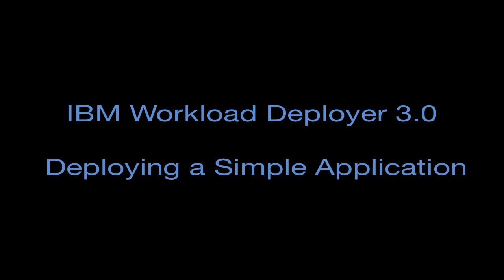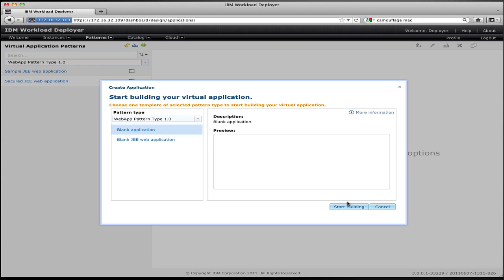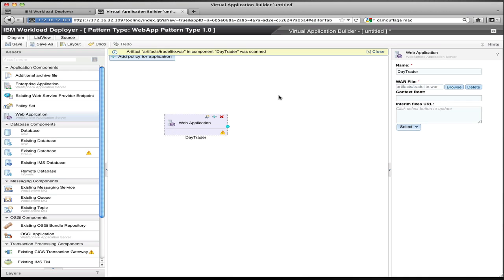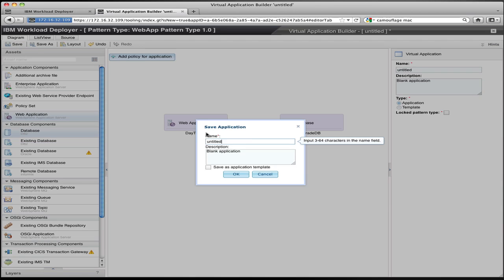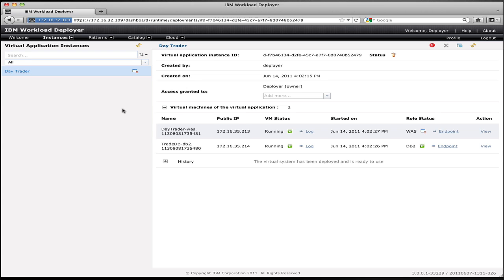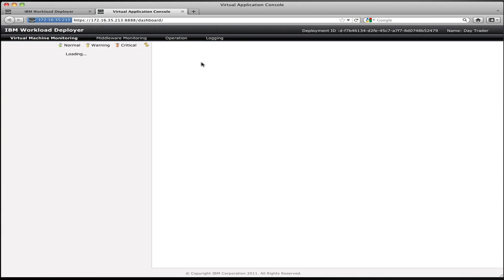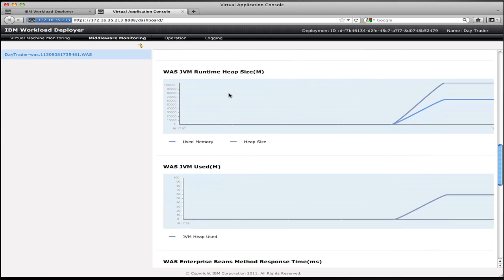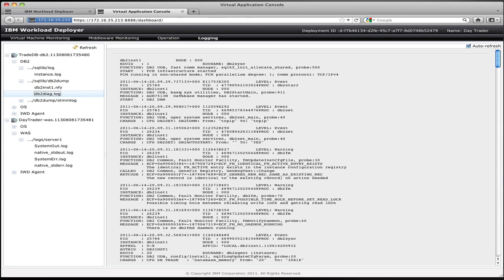IBM Workload Deployer 3.0 - Deploy a Simple Application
The 2nd video in the IWD 3.0 Demo series. In this video I will show how to define, deploy and manage a simple web application to your private cloud using IBM Workload Deployer Virtual Applications.